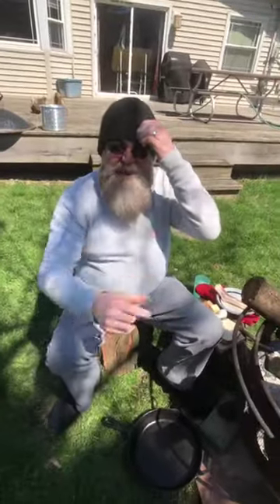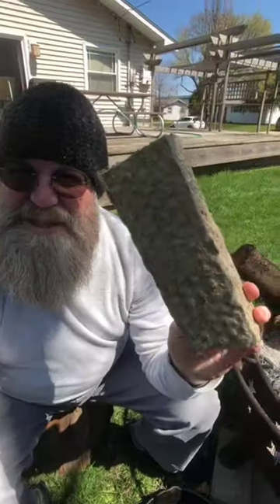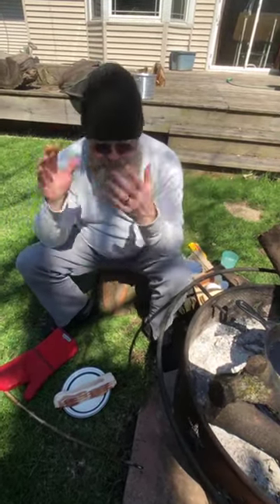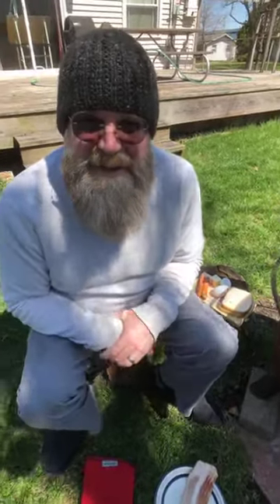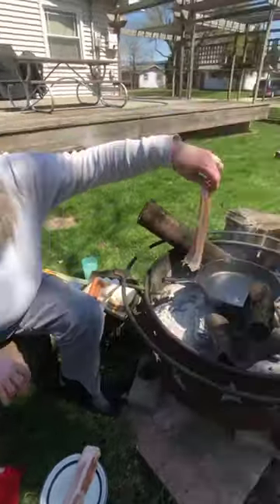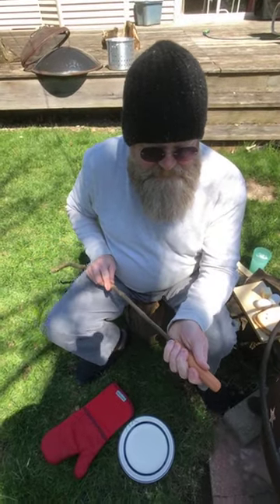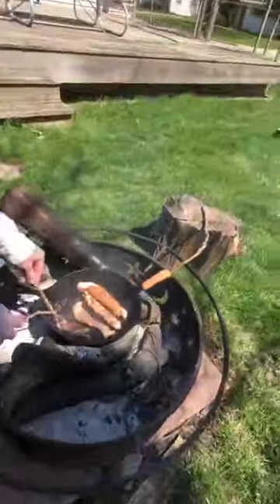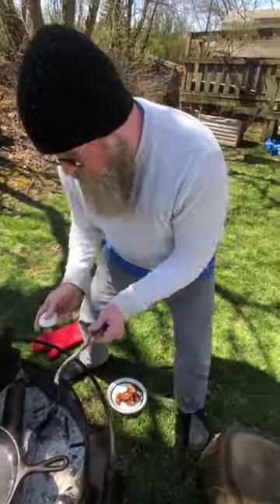Campfire Cooking! | Bacon and Eggs | Cooking Outdoors with Cast Iron | E-Learning Cooking Show E18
We're cooking outdoors with cast iron to test skills on the hot coals and open flames! Ever wonder how to cook on a campfire? We have cooking outdoors recipes for you today on the E-Learning Cooking Show!